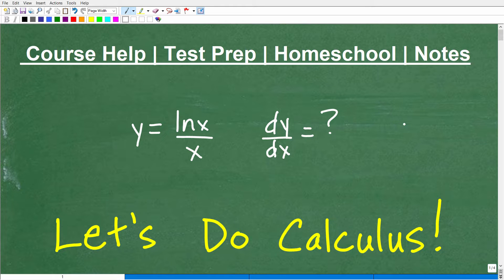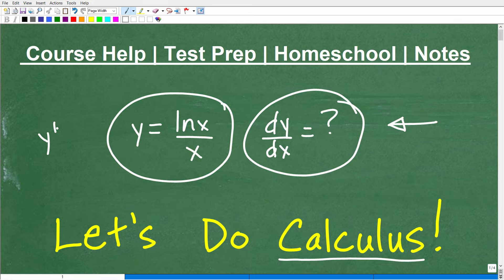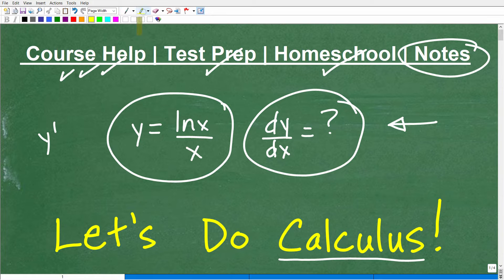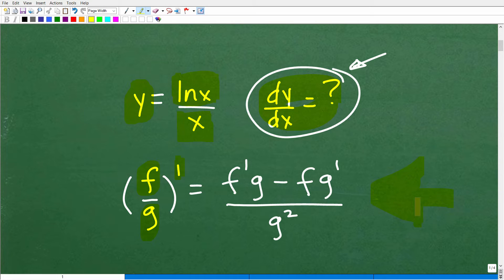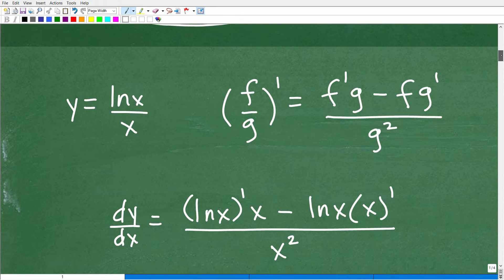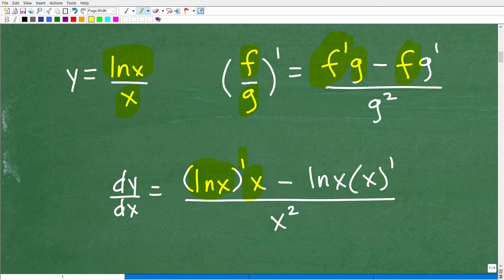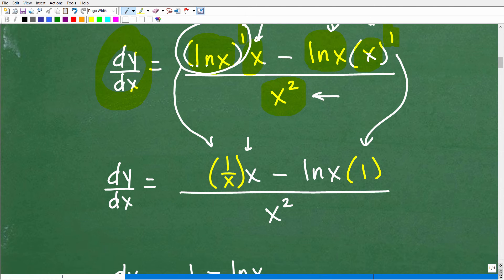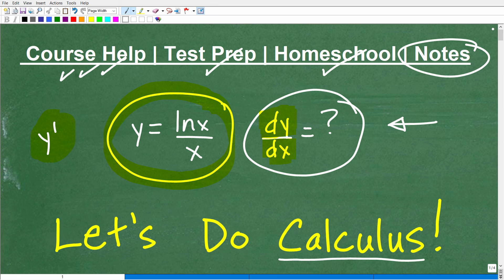Calculus - Quotient Rule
Calculus problem finding first derivative using the quotient rule.  For more math help to include math lessons, practice problems and math tutorials check out my full math help program